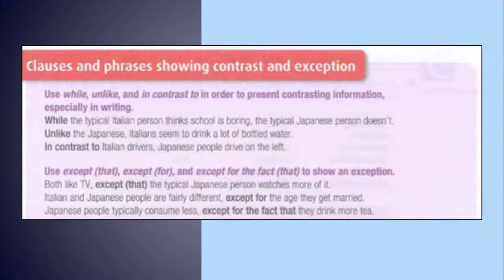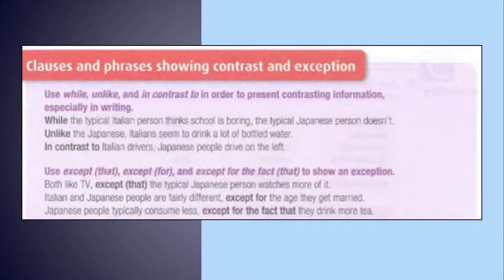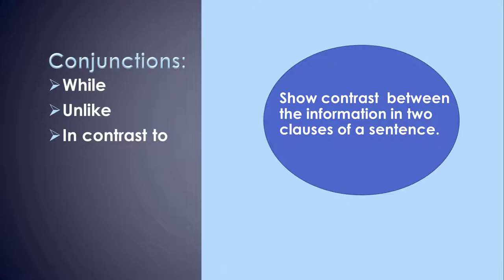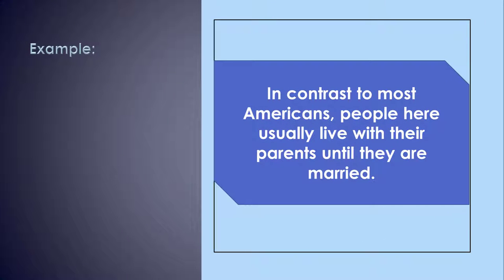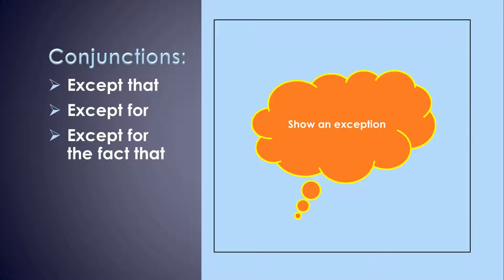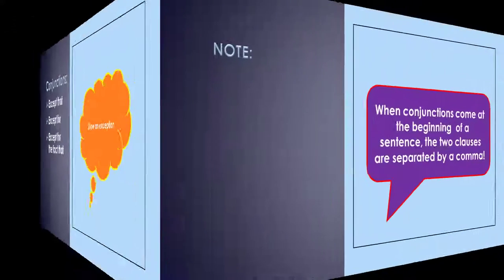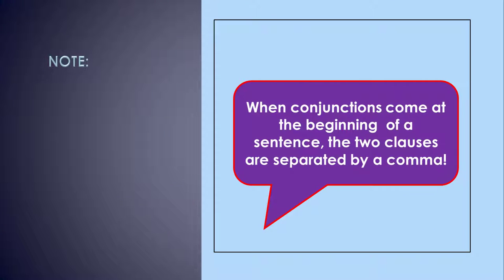Ingles Corporativo-clauses and phrases showing and exception